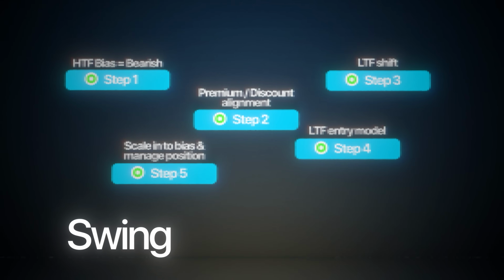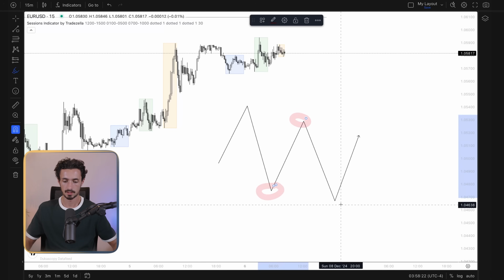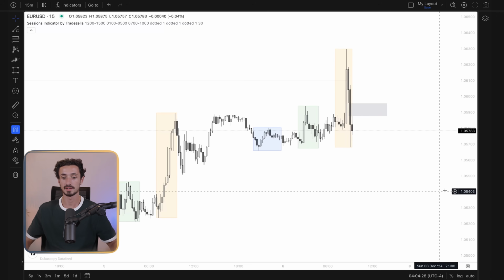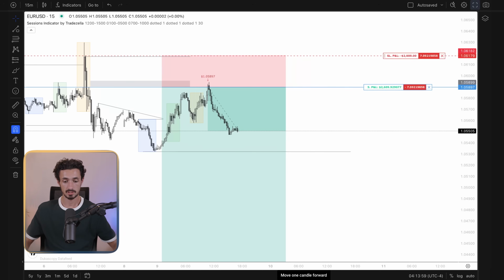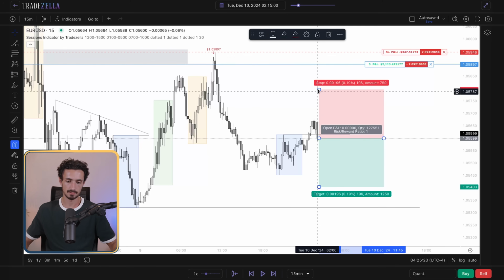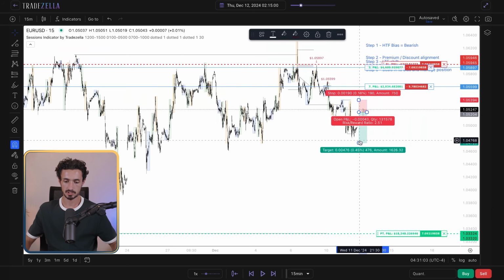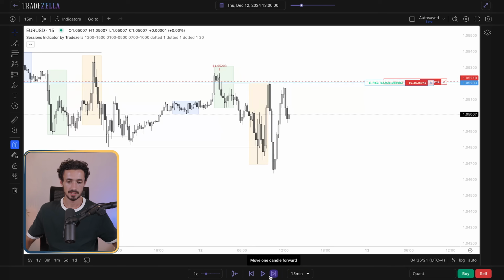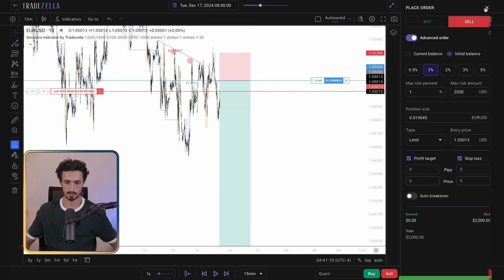This 5 Step Swing Trading Strategy Will Make You Profitable